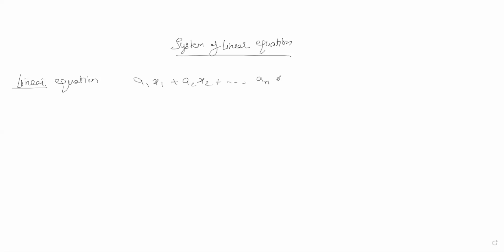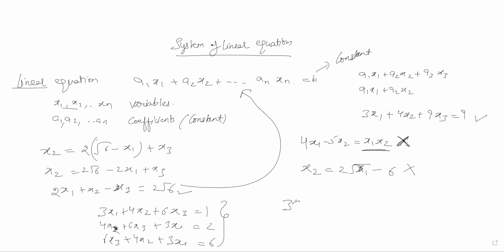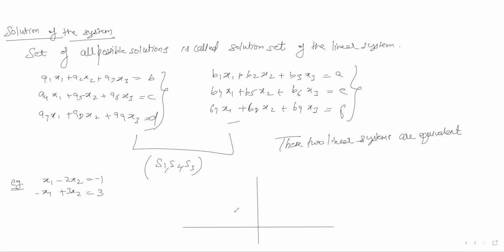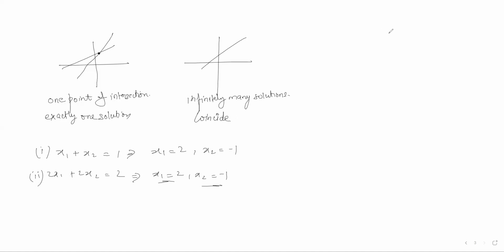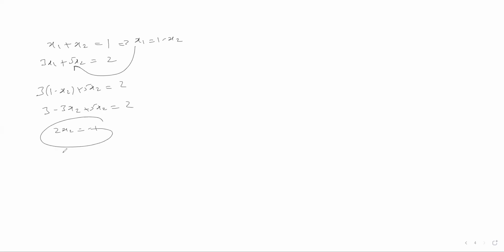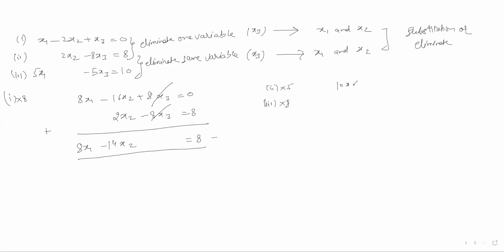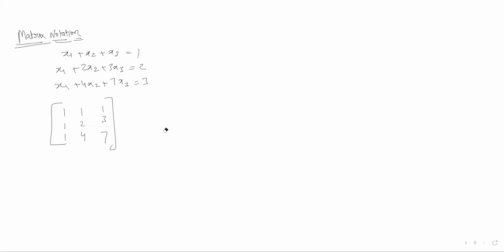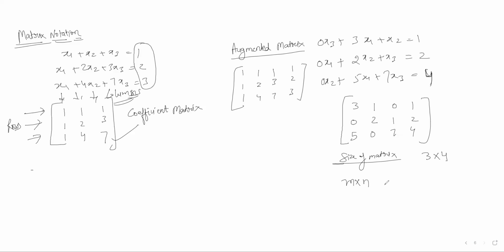Matrix Algebra and Application - System of linear equations ( Solution and Matrix Notation) Part 1